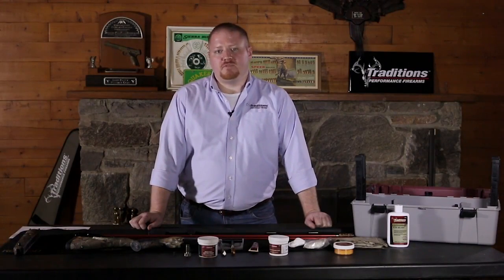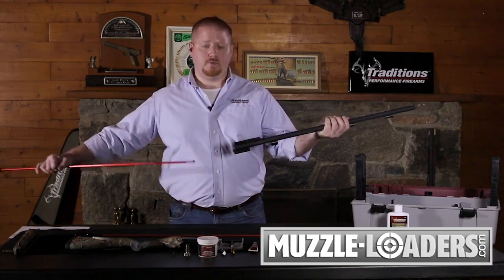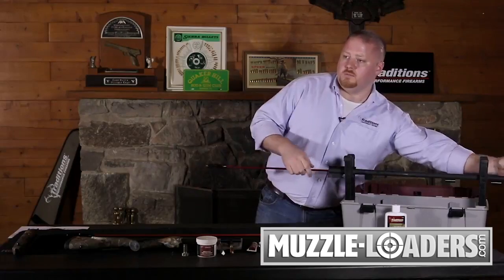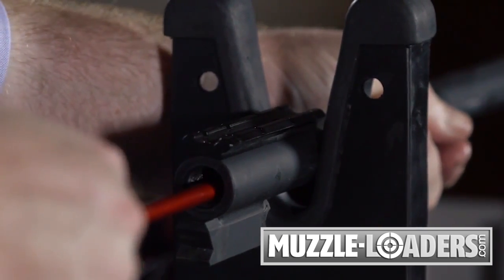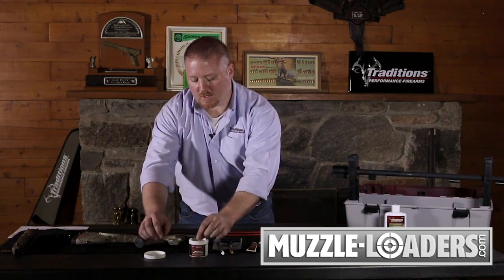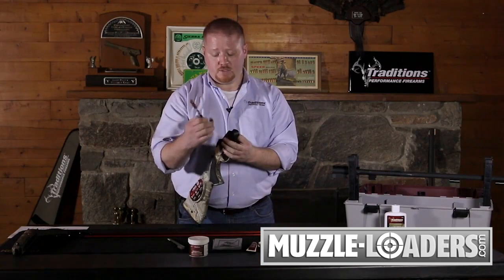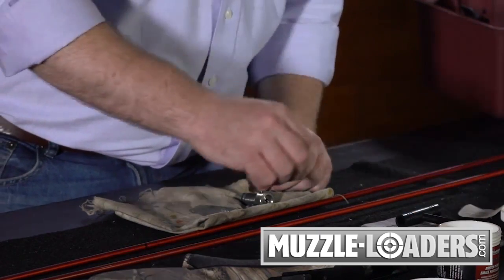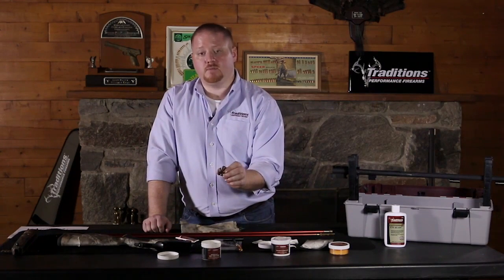Cleaning a Muzzleloader Rifle - Muzzle-Loaders.com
Cleaning a Muzzleloader Rifle. How to clean your muzzleloader rifle or pistol.